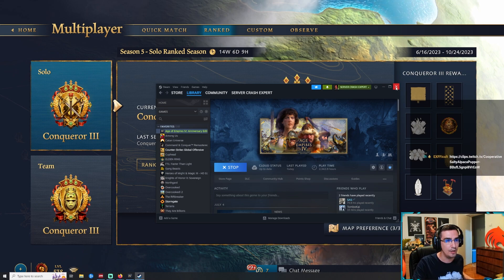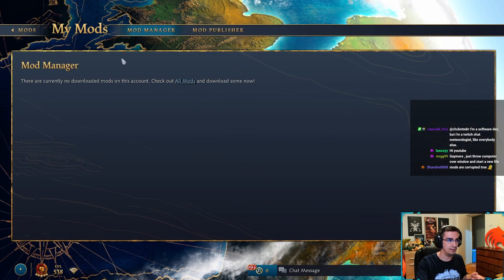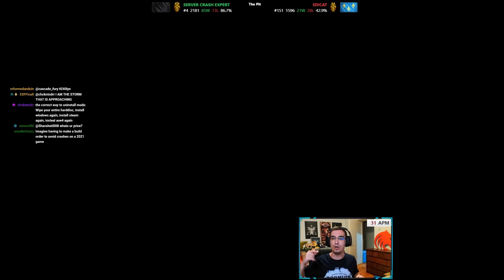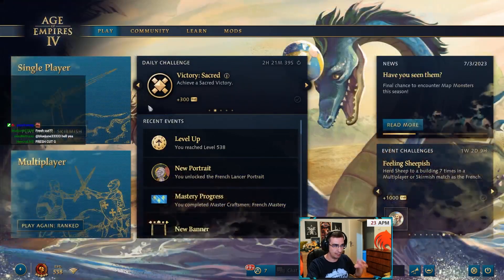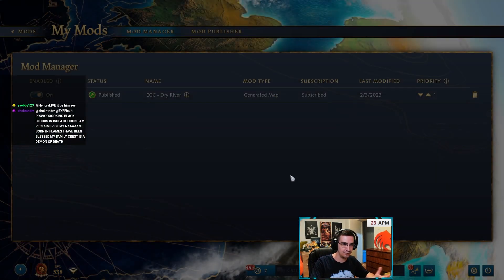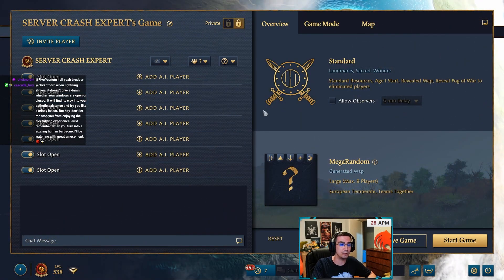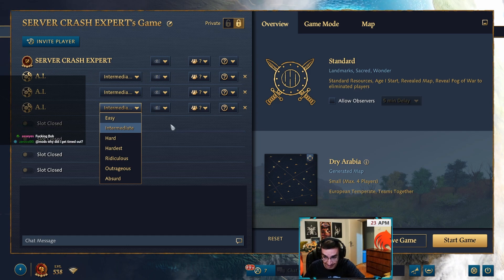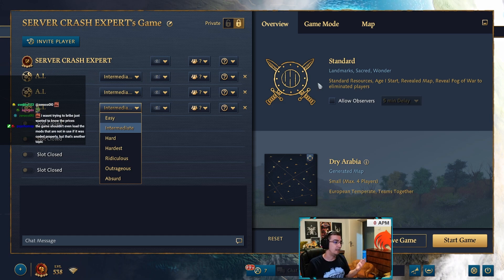How to Fix Game Crashes in AOE4?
00:00 - Introduction
01:05 - Fix1 (Update the drivers)
01:37 - Fix 2 (Check the tegrity of game files)
02:04 - Fix 3 (Reinstall the game)
02:15 - Fix 4 (Remove the Mods)
04:39 - The right way of deleting the mods
05:24 - Ask your friends to delete the mods
06:44 - What kind of crashes can be fixed?
07:19 - Conclusion